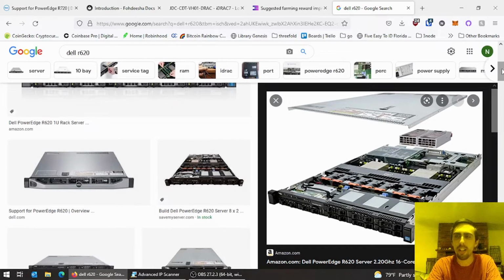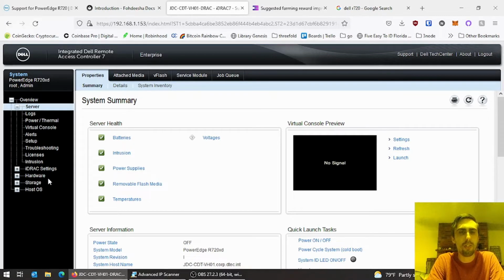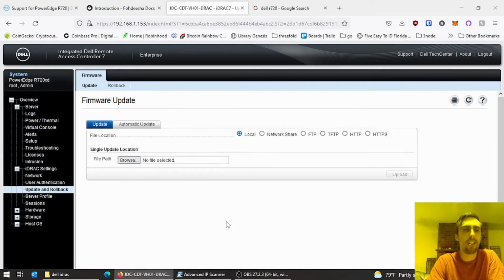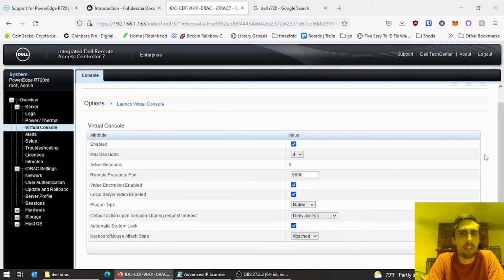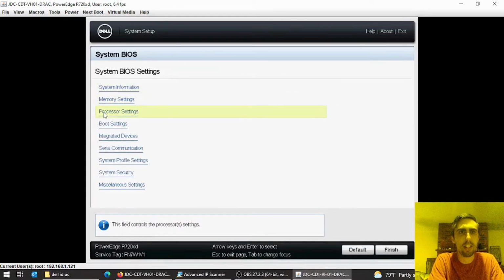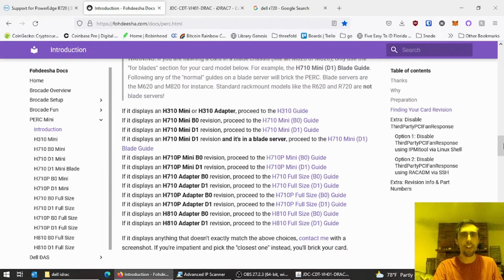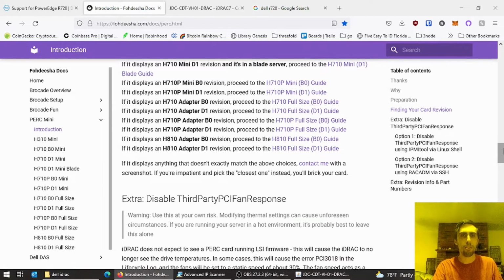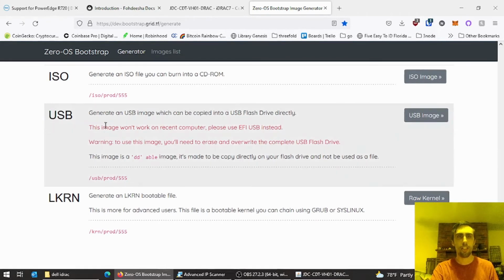Farming TFT on a Dell Server Running as Threefold 3Node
Updates: Have your boot media installed before boot or it won't show in bios. Set that boot media to boot FIRST or Dell tends to not find it.

Pardon my chirping birds. If you listen closely, you can hear my servers howling.

Just a quick setup vid for Dell servers. I couldn't actually show things loading as I have already put them all online.